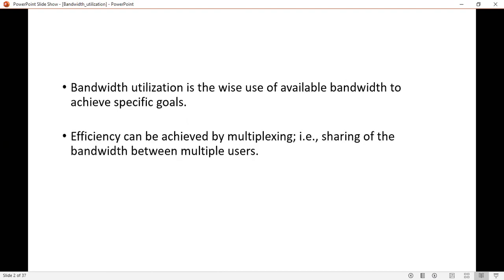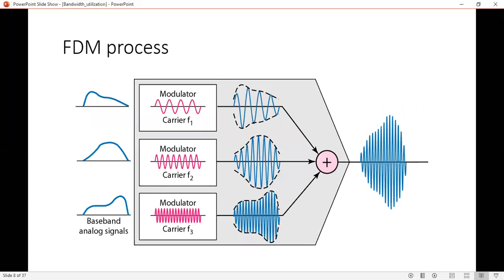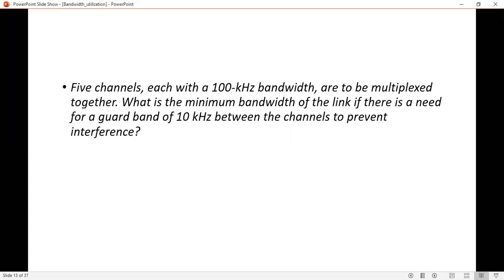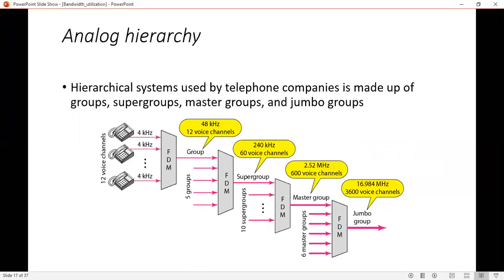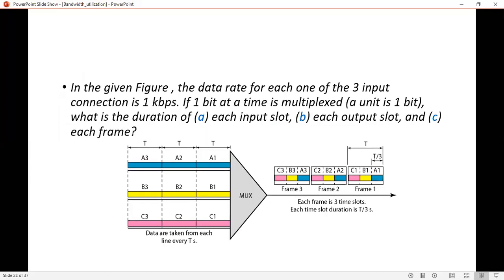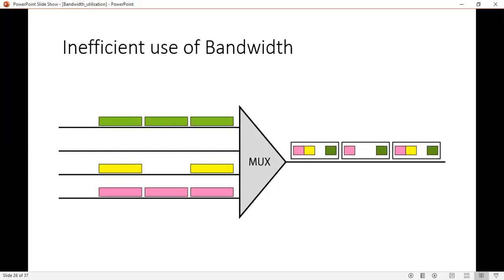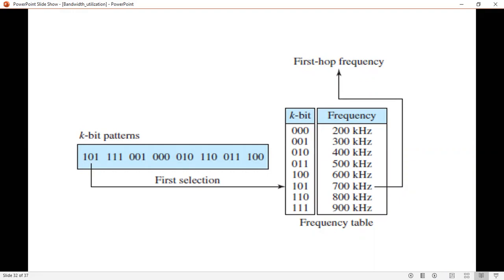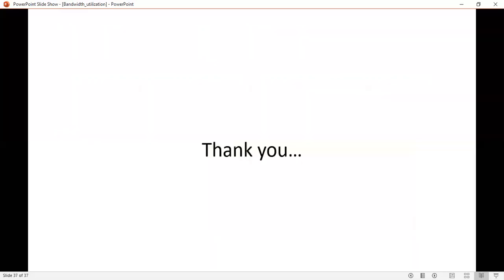18CS46 Data Communications Module III Bandwidth Utilization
This covers Multiplexing and spread spectrum under bandwidth utilization along with few problems. notes page no. 1 to 16